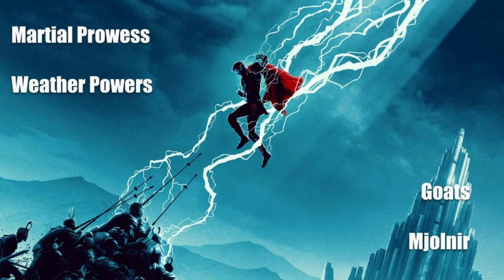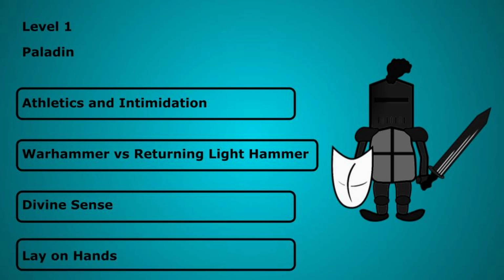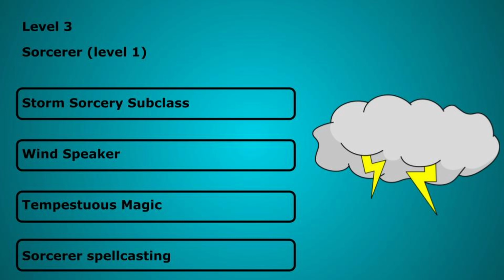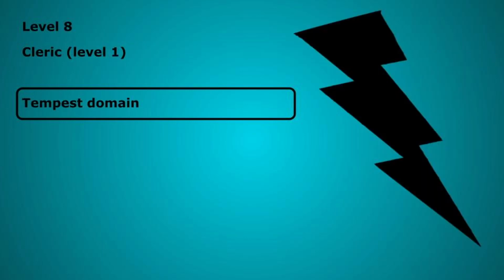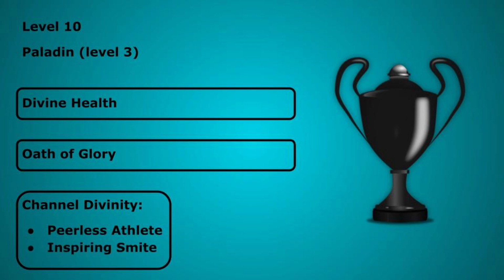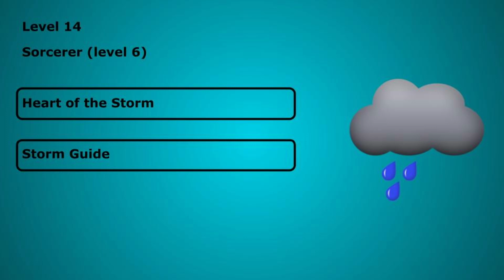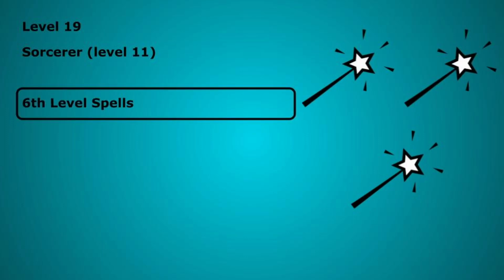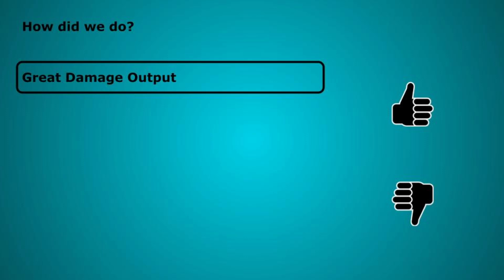How to play as THOR in DnD 5e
How to play like Thor from Marvel Comics and Norse mythology in dungeons and dragons fifth edition.
This is a playable walkthrough from level 1 to level 20 showing you how to play as Thor in D&D 5e.